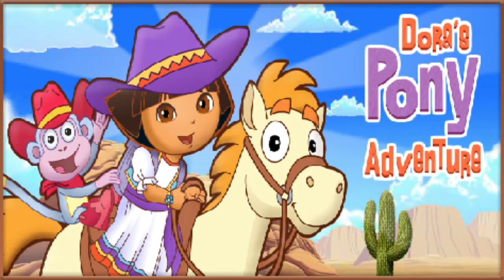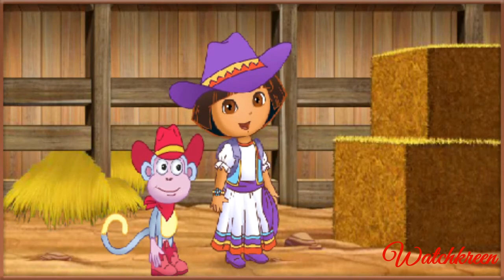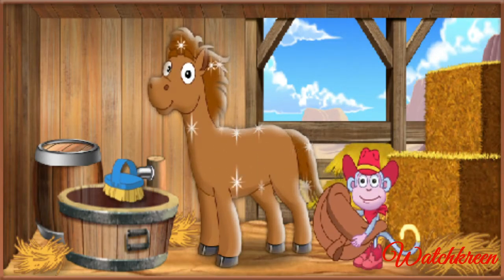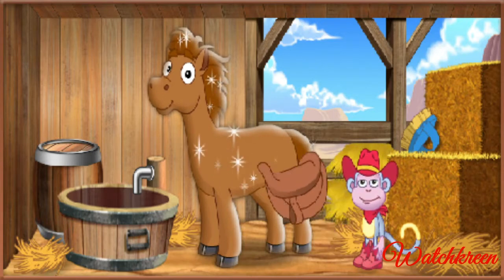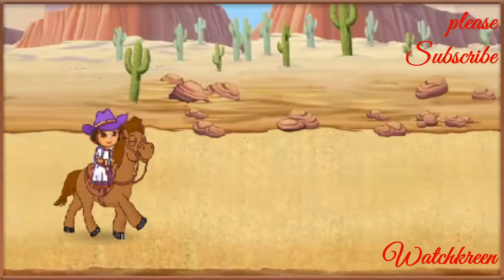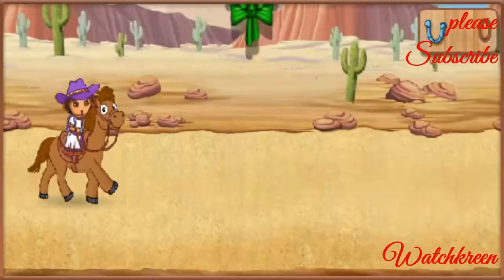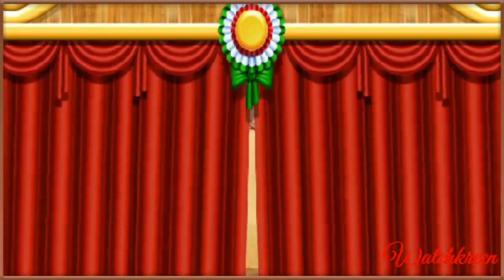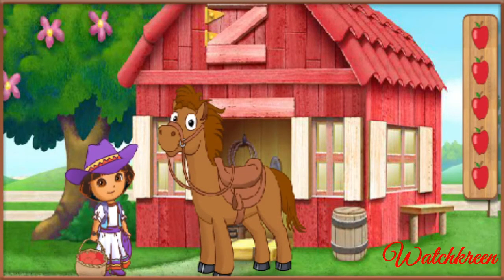Dora - DORA'S PONY ADVENTURE (Watchkreen Style)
Help Dora to race in the big horse show. But first you have to groom, feed, and get the pony of your choice ready for a race! During the race, steer the pony safely to the end to win a ribbon